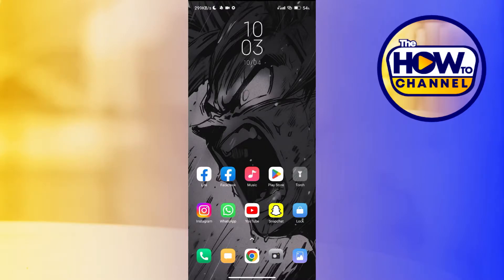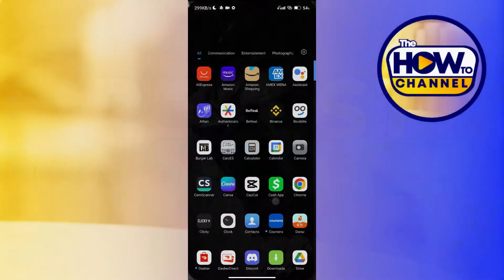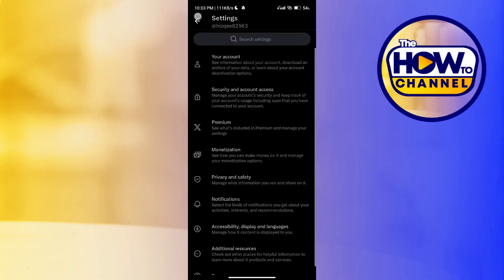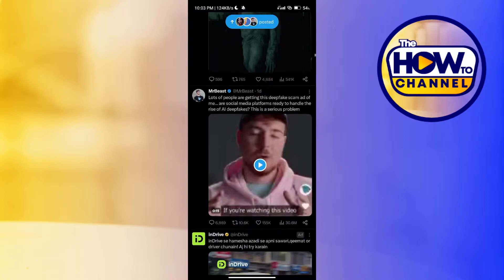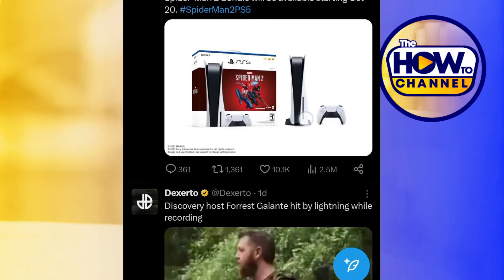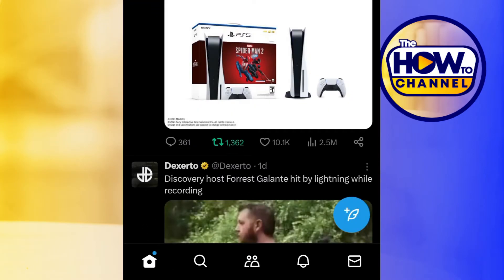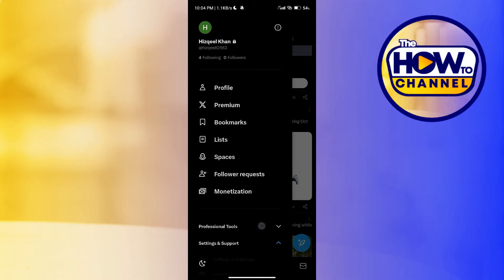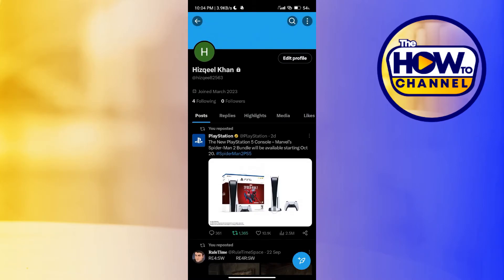How to Repost on X/Twitter (2025)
How to Repost on the X App

In this video I'll show you how to repost on Twitter. The method is very simple and clearly described in the video. Follow all of the steps & you will be able to repost on X.